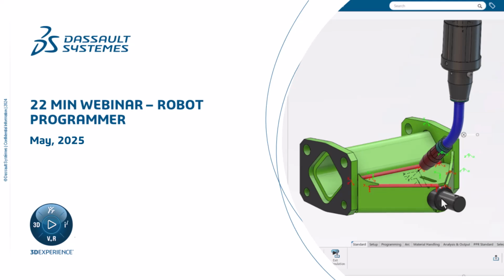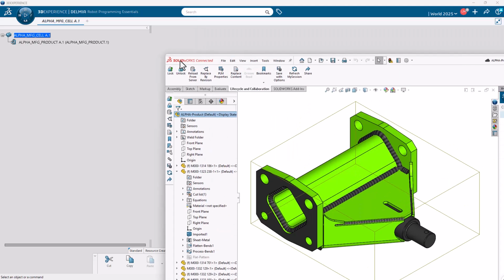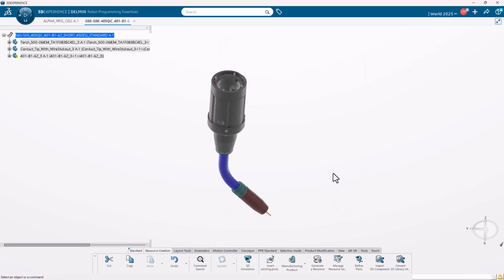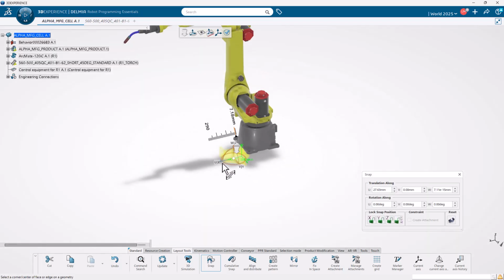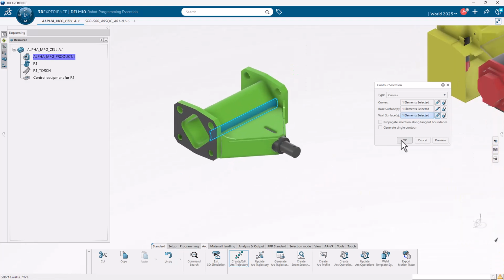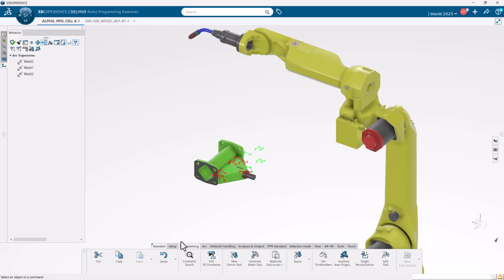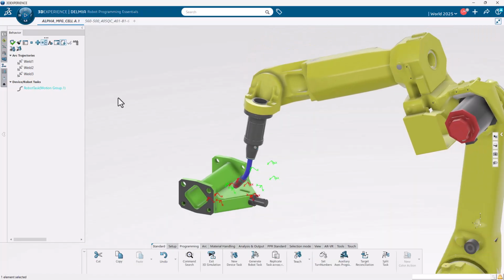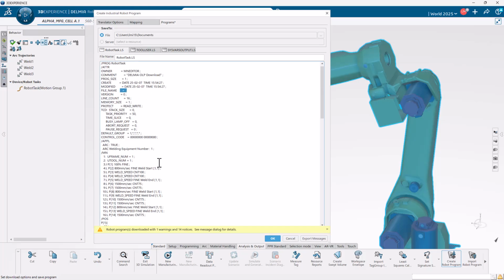Robotics Standard Intro Webinar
Discover the essentials of robotic programming with our webinar, "Robotics - From Zero to Hero." Learn how to use the 3DEXPERIENCE platform to create and configure a robotic welding cell from start to finish. Topics include importing assemblies from SOLIDWORKS, setting up Fanuc ArcMate robots, defining precise welding trajectories, and generating robot programs for seamless execution. Watch the step-by-step process, including tools for collision detection, trajectory refinement, and advanced simulation.

Whether you're a beginner or looking to enhance your expertise, this session provides valuable insights to revolutionize your robotic programming workflow. Don't miss the chance to explore industry-leading tools and techniques.